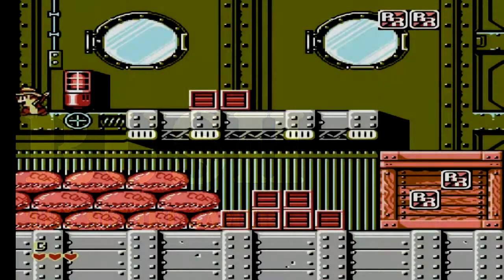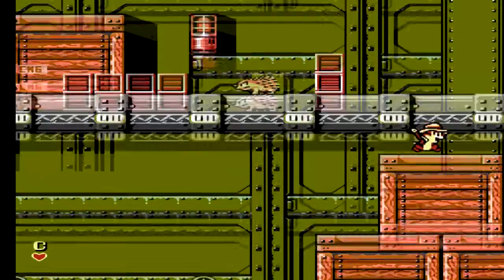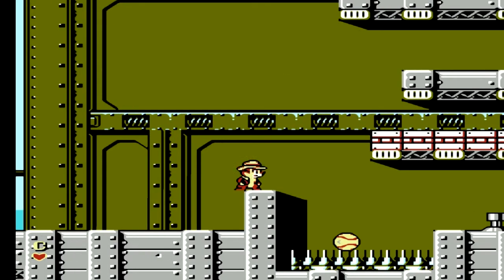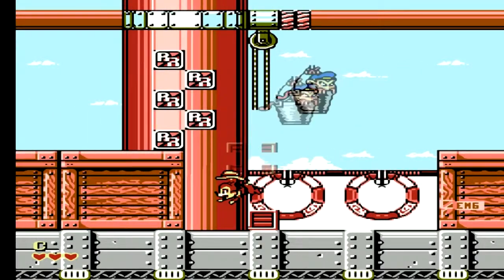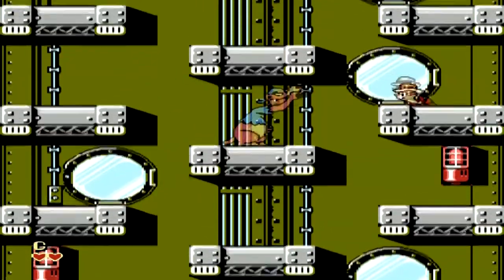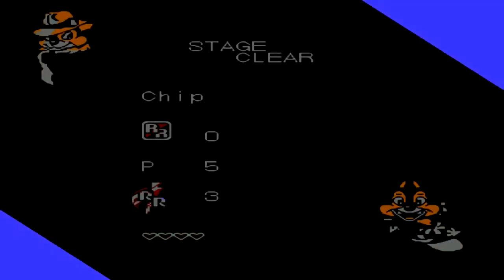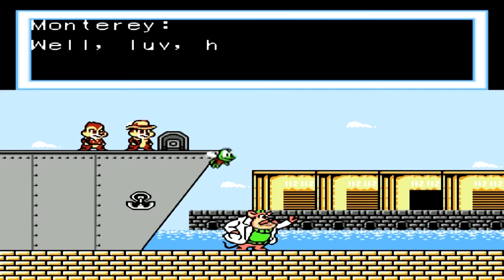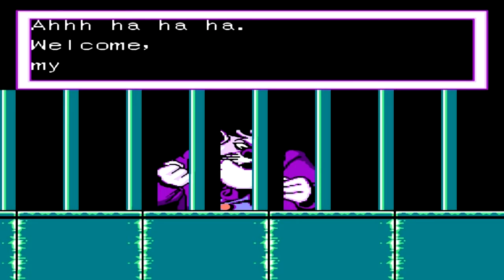Let`s Play Chip n Dale Rescue Rangers 2 Level 3 Ship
And the weekly update schedule continues right on track. This time with another lets play video of Capcom Chip n Dale Rescue Rangers 2 part 3

Game capture-FRAPS
Commentary capture-Sony HI-MD recorder